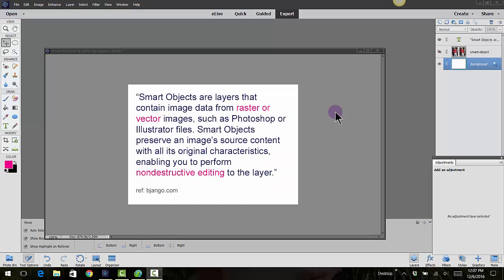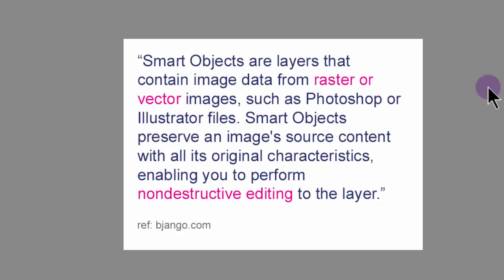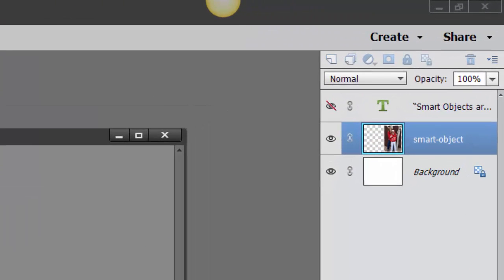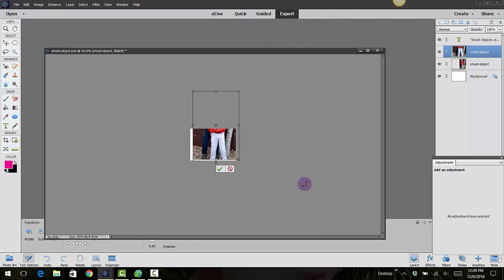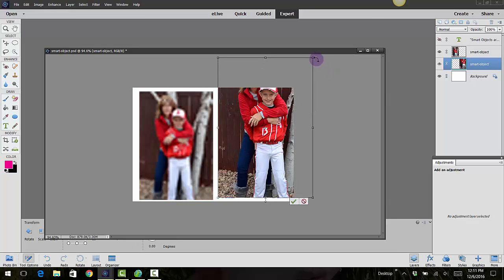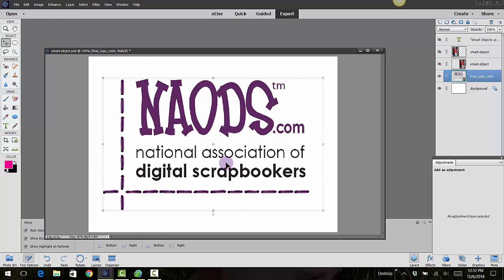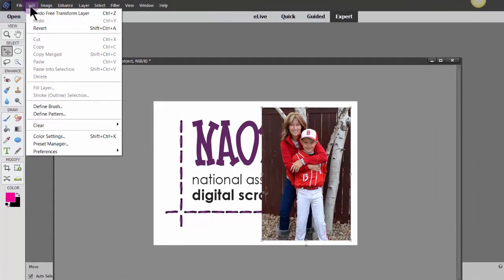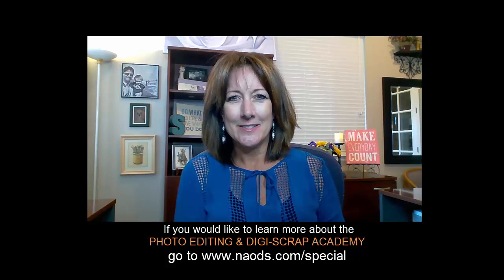What you need to know about SMART OBJECTS in Photoshop Elements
If you enjoyed this quick video, we have tons more over inside our Private Facebook Group and YOU ARE INVITED TO JOIN for FREE.

Also, if you are really serious about Digital Scrapbooking, check out our Academy for our youtube bonuses and discounts.